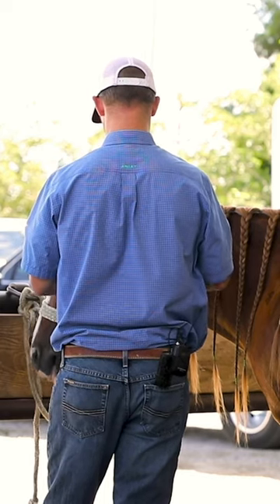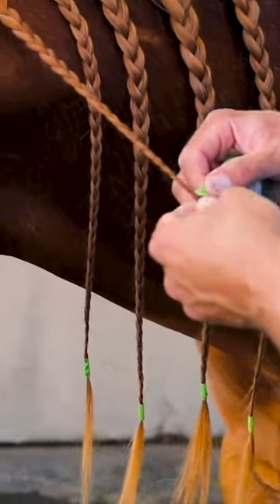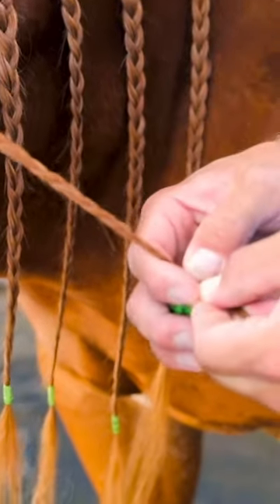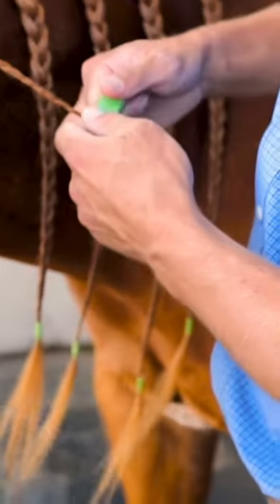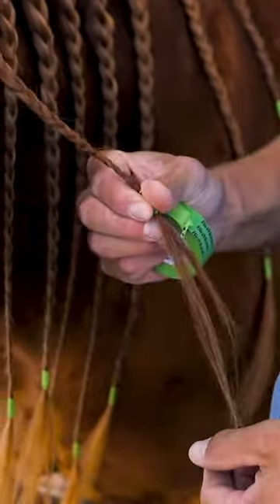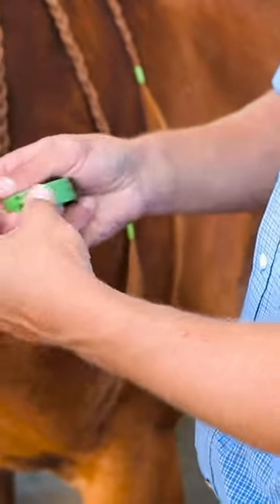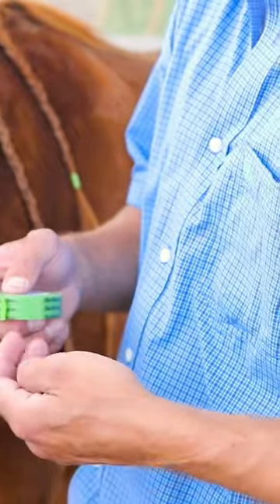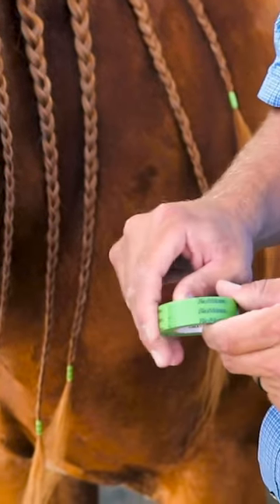STOP using rubber bands for those manes and tails!